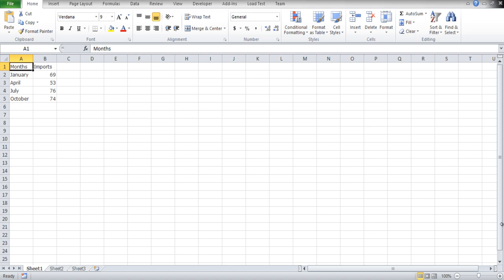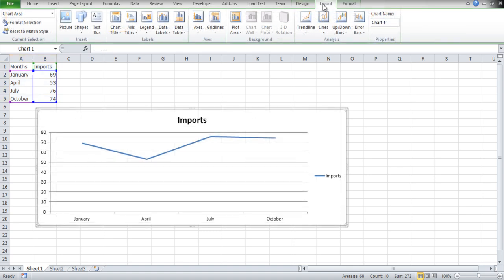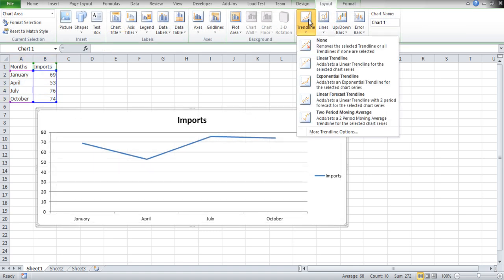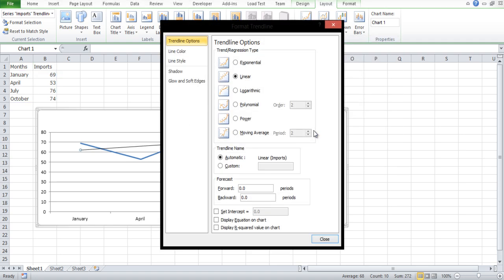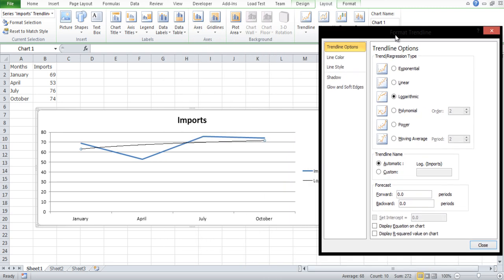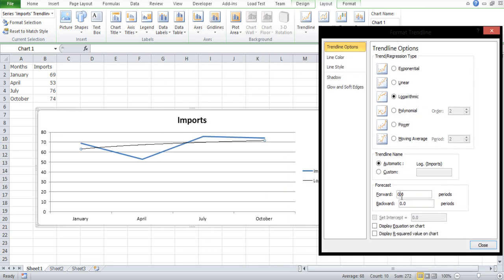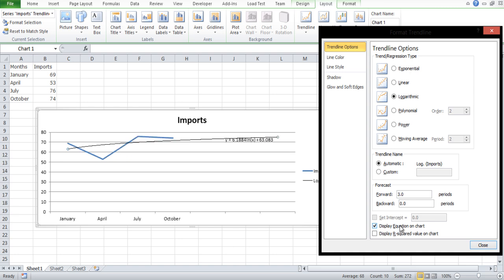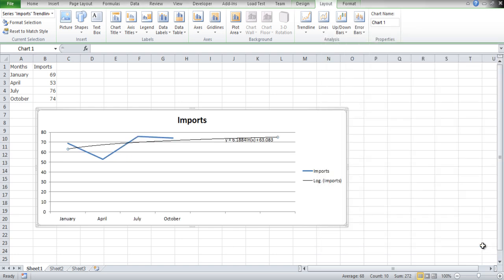How to Extrapolate Excel Graph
In this video tutorial we will extrapolate Excel graph to find predicted values.

Extrapolating is one of the weaknesses of Excel when interpreting data. We can find out extended values on a graph by the help of the formula instead of the data.

Follow this easy step by step tutorial to learn how to extrapolate Excel graph and obtain prediction.

Step # 1 -- The graph

Firstly, we will acquire excel graph with very little data values. It can be created by entering a list of values corresponding to any set of measurable items. Then we will select the information and use the insert option to make a graph in excel.

Step # 2 -- The Trendline

Once we have the excel graph, navigate to the tab on the ribbon which is under the chart tools group. Click the Trendline button to view the list of trendlines and click the more trendline options. Select the logarithmic trendline in the popup window. Before leaving the window, adjust the forward period as per requirement.

A trendline then appears on the graph showing estimated extrapolated values.

This is the simplest way to extrapolate excel graph to predict or obtain prediction.